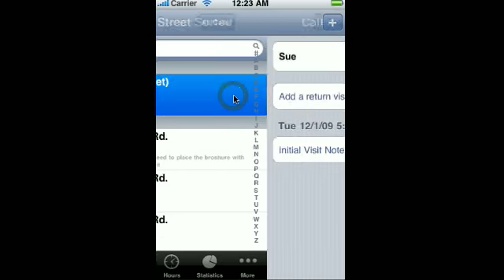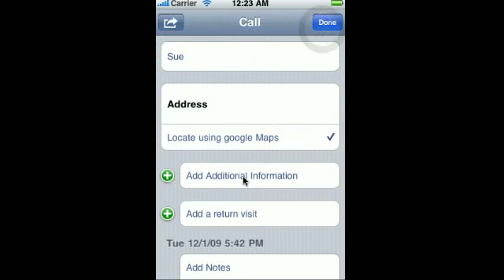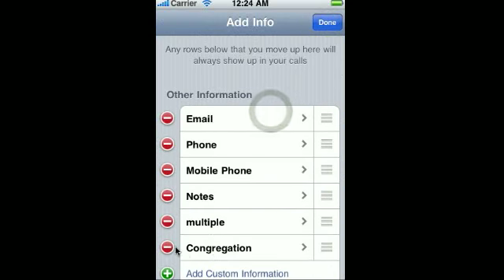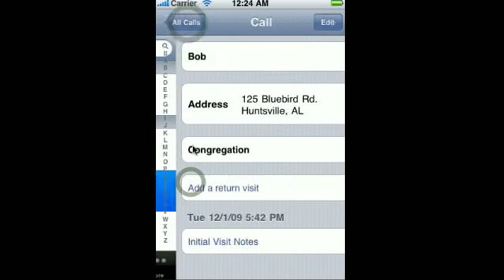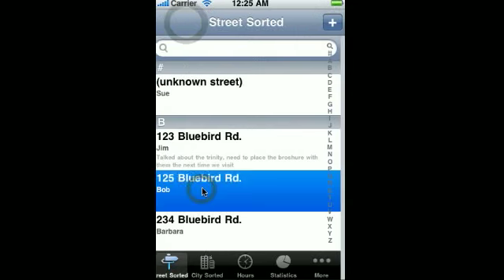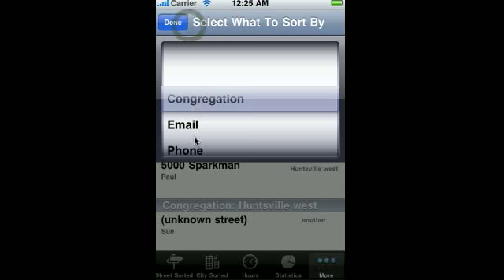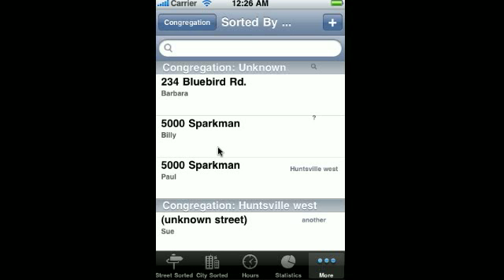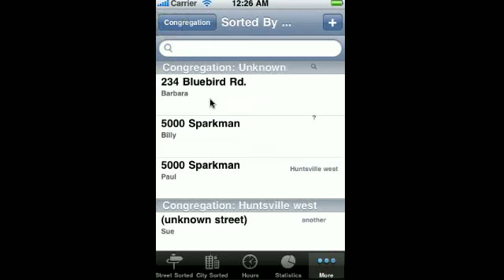MyTime Demo: Using Additional Information for Sorting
This is a video tutorial for the MyTime iPhone application. This video will show you how to use the Additional Information Feature to sort your calls in different ways